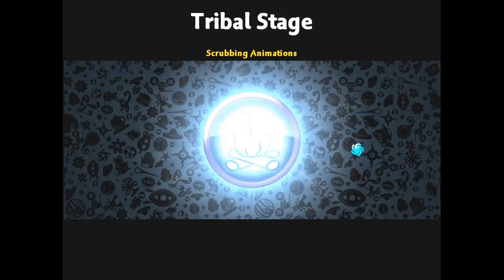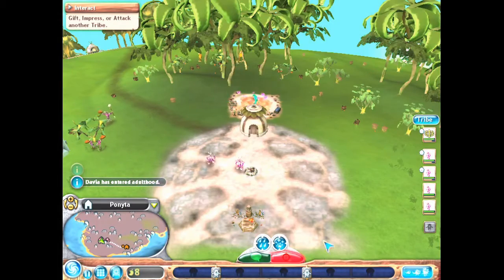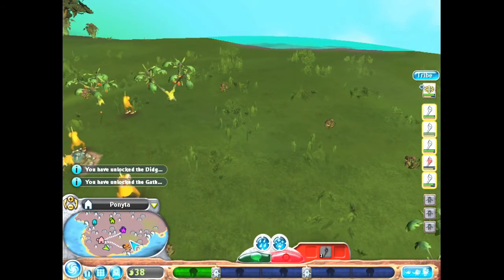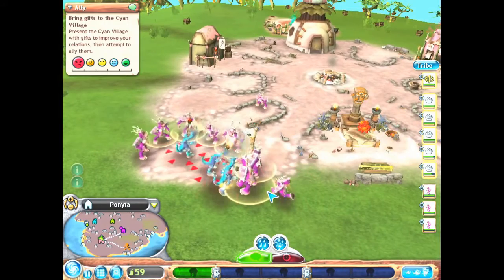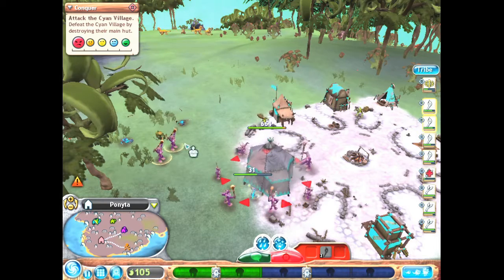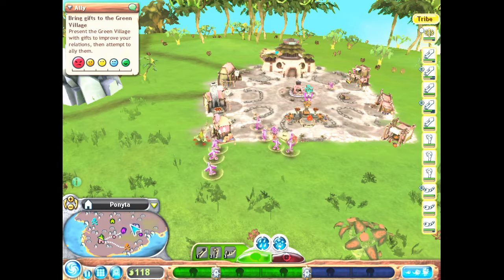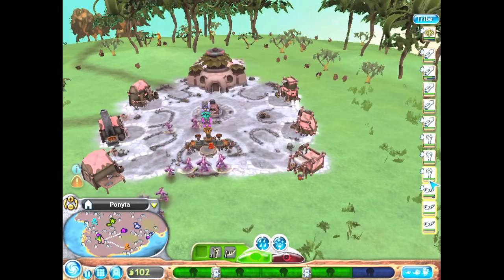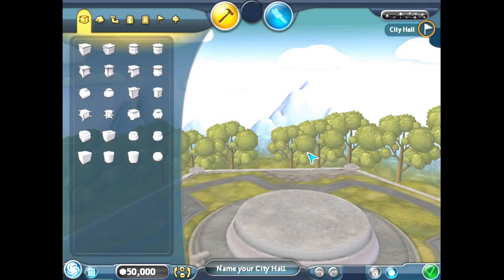Spore Episode 4